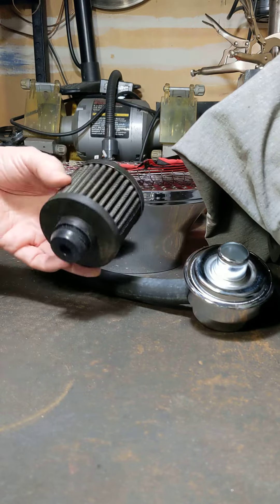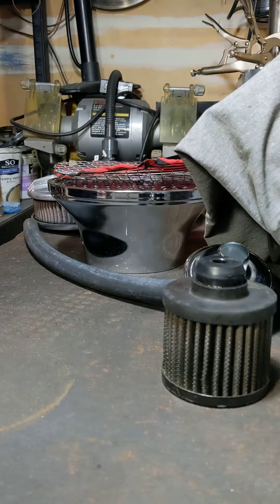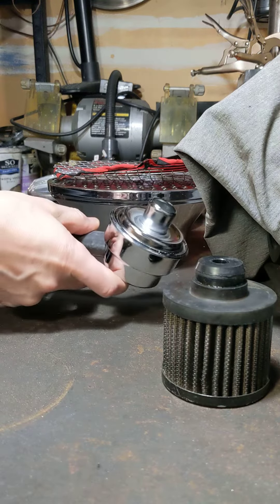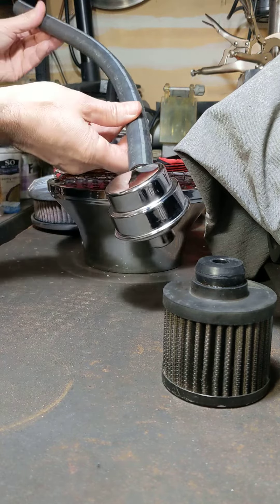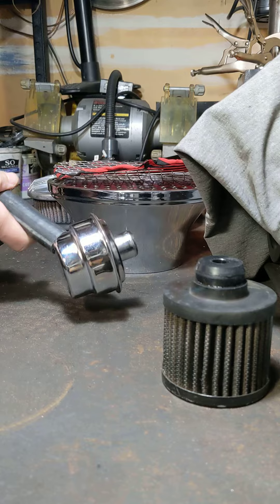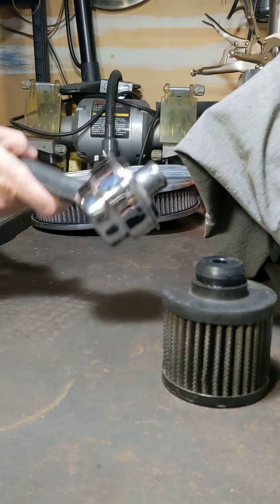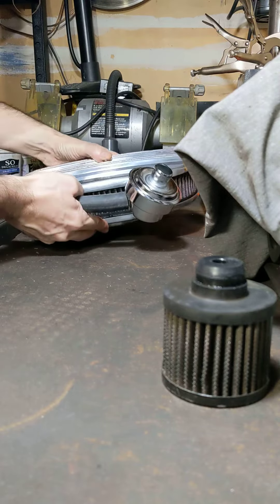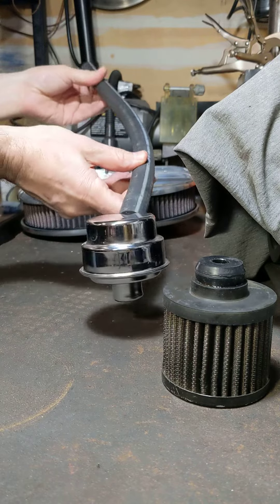you need this Mopar breather 4-71 roots 273